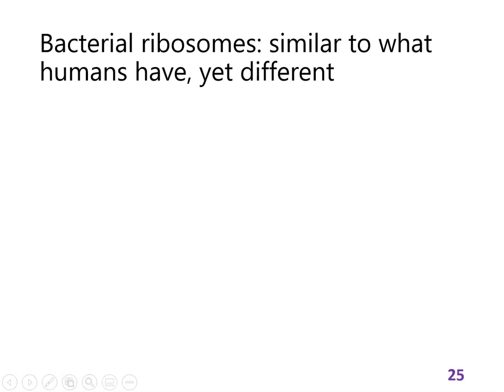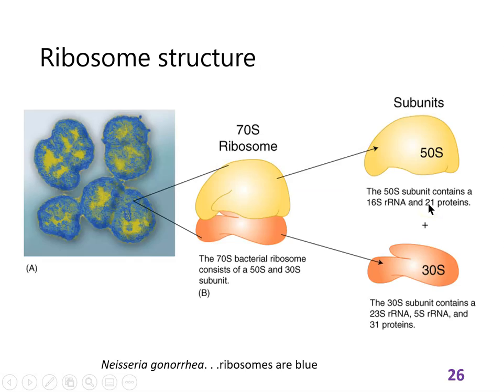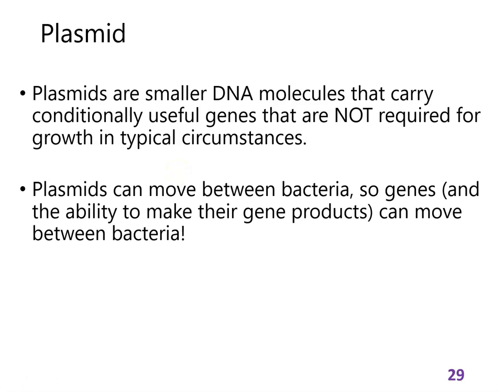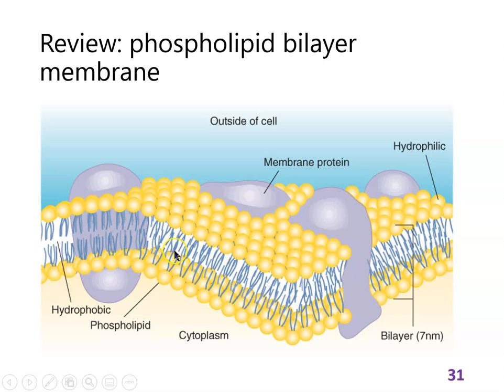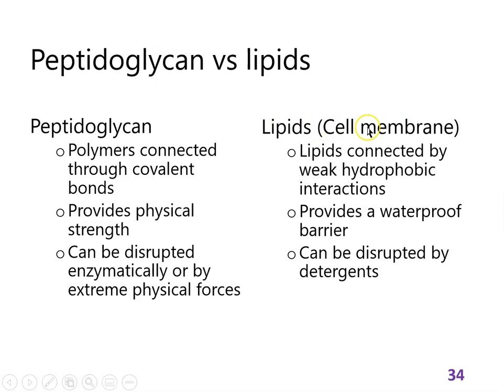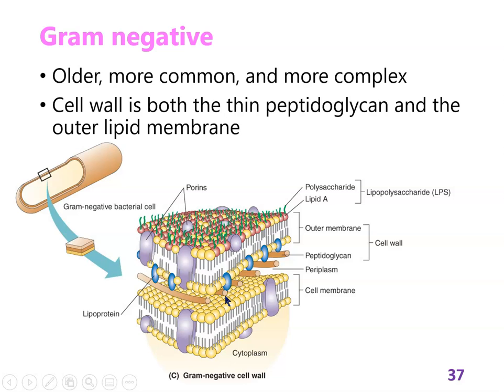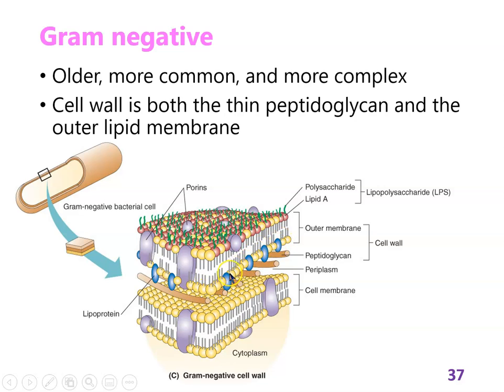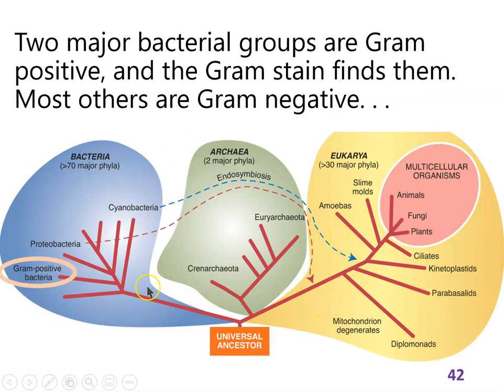Lecture 2 part 5: ribosomes and cell membranes